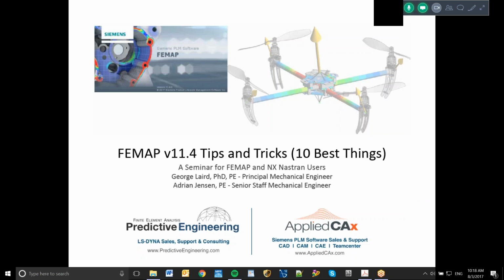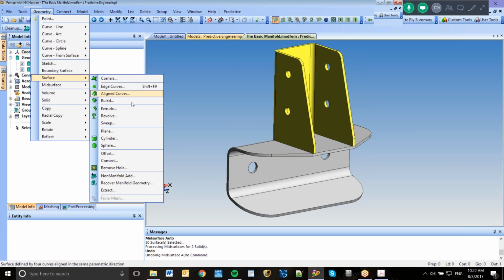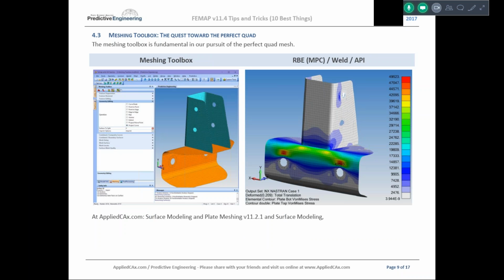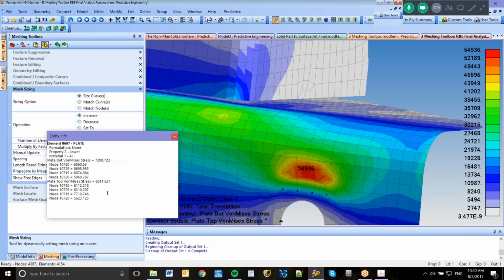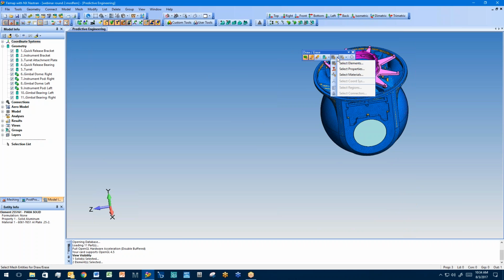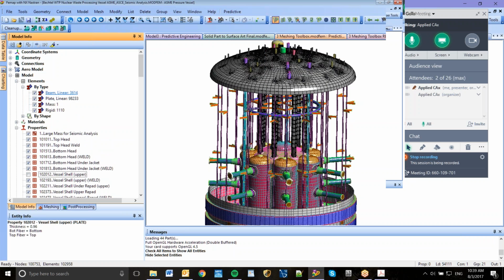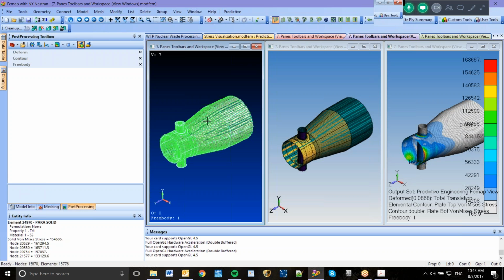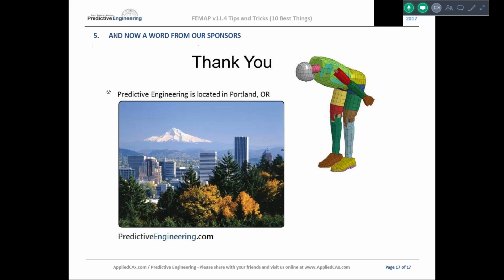FEMAP & NX Nastran Tips and Tricks 2017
Sometimes it’s the simple things that make life easier and so, this webinar will provide a grab-bag of tips, tricks and new features in FEMAP. Plus it features the top 10 things we love about FEMAP.

This seminar should provide useful for everybody from new users to FEMAP veterans.